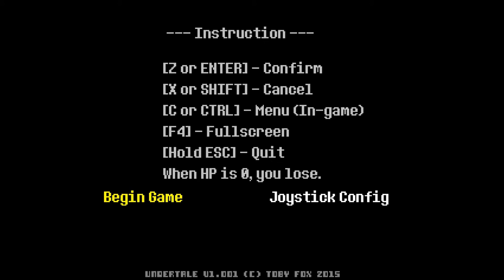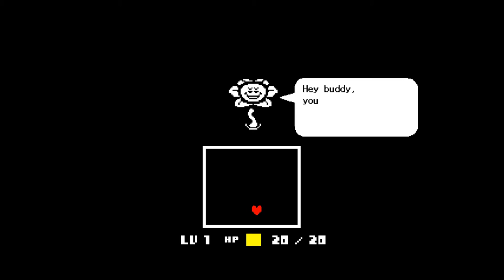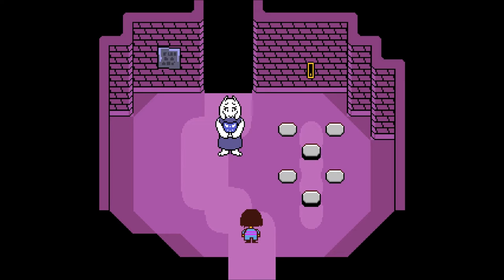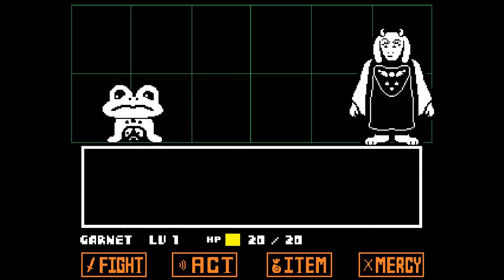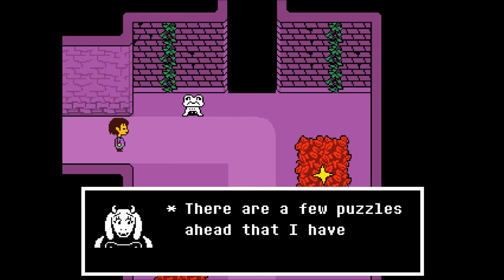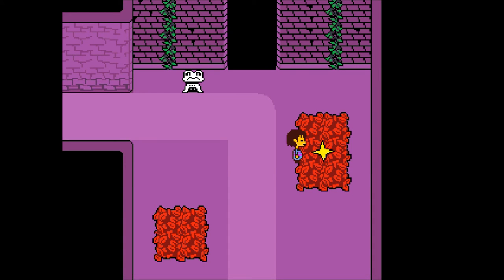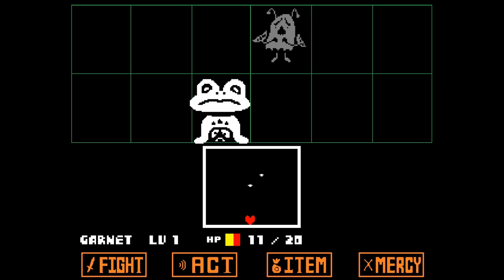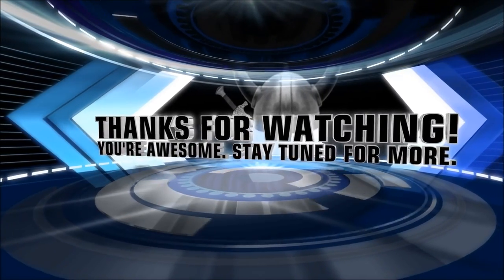Let's Play Undertale (Blind), Part 2: Flowey & Toriel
Please, no spoilers of any kind! This is a blind Let's Play.

We quickly find that not everything is as it seems in this underground land...

Undertale is a property of Toby Fox. Thank you and enjoy your stay in the underground.